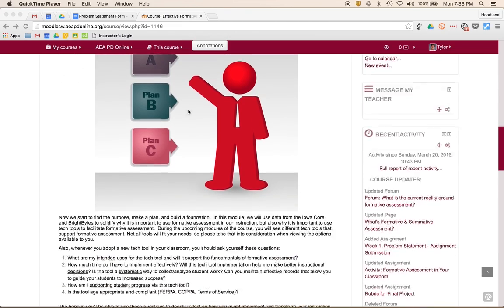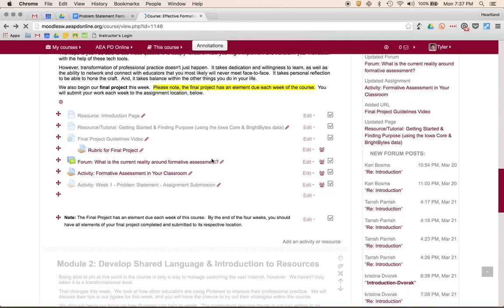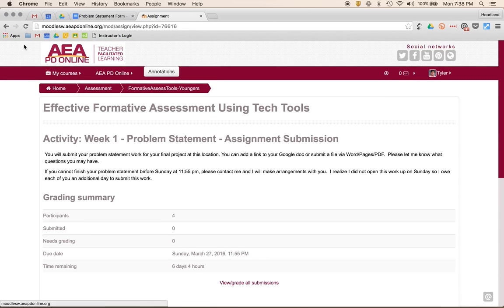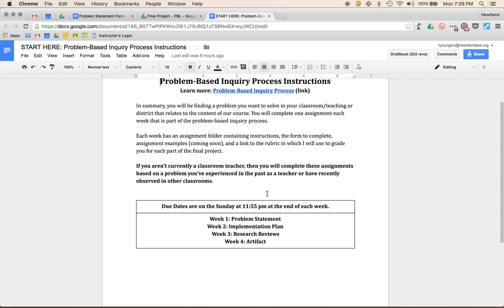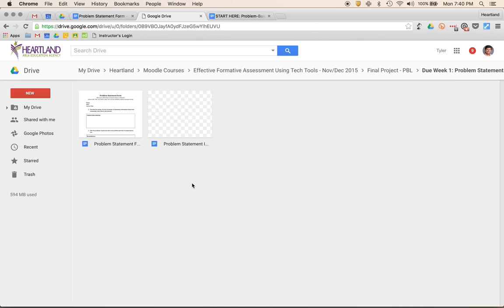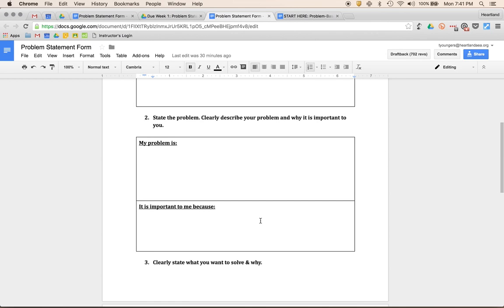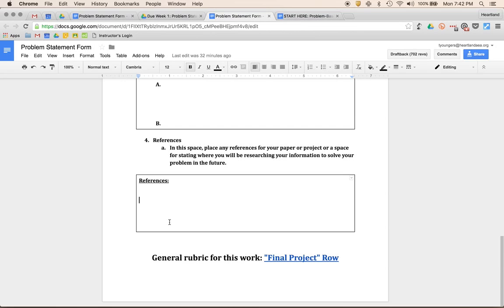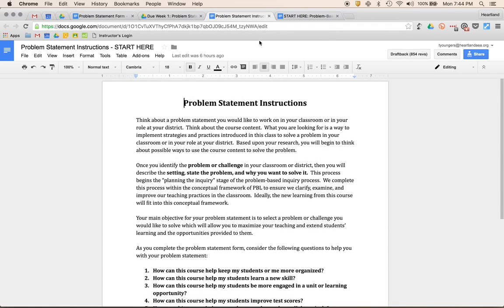Final Project Guidelines - Online Courses (Youngers)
Instructions on how to complete the final project.